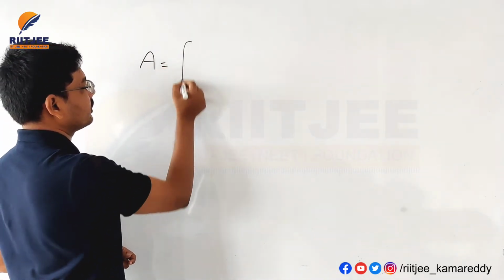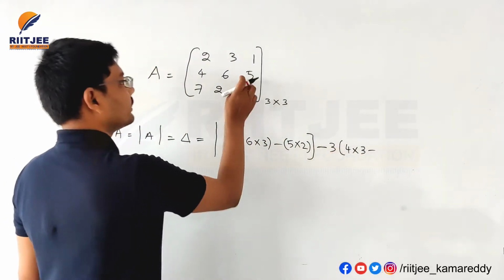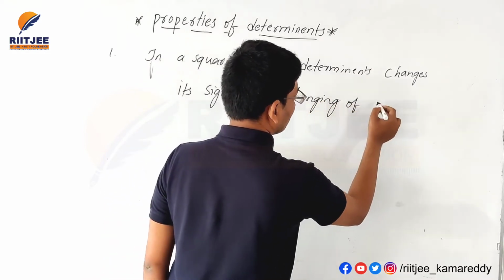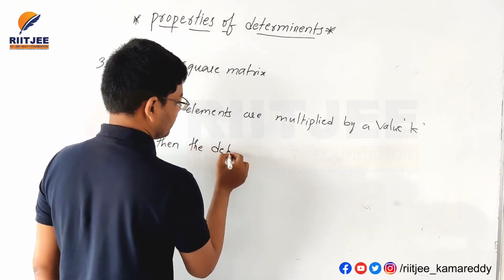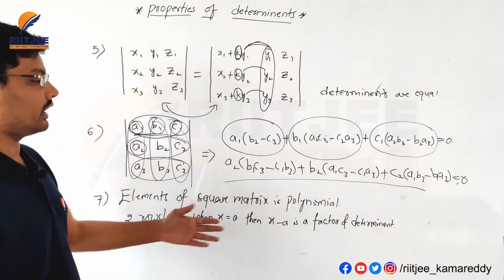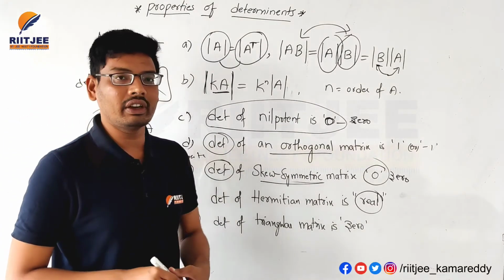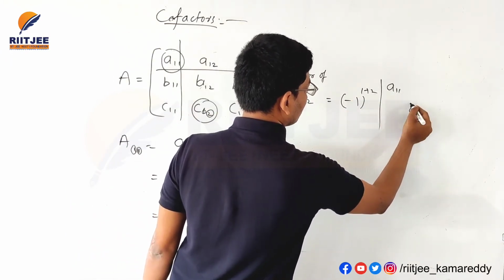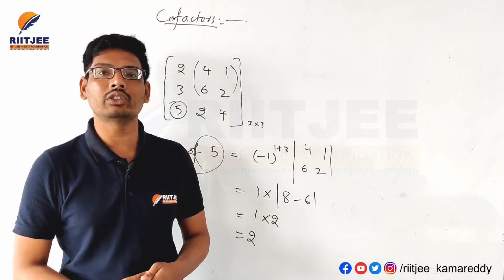Matrices & Determinants || 1st Year || DAY-7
BEAM -JEE || DAY-21|| Mathematics